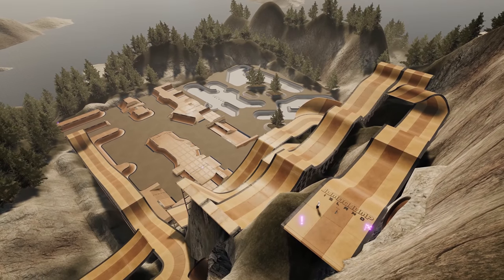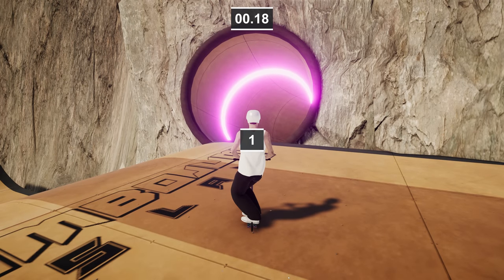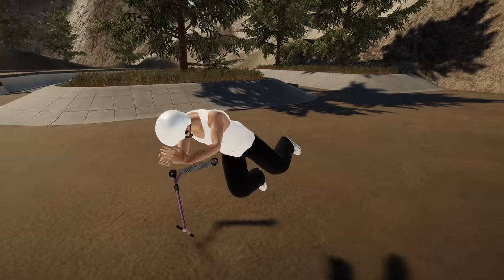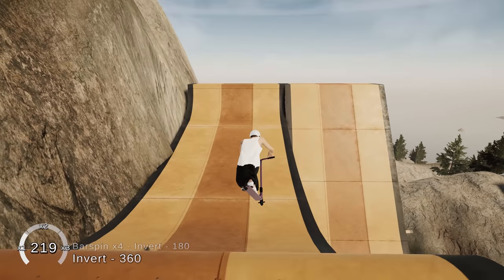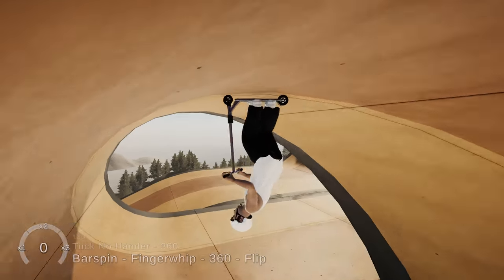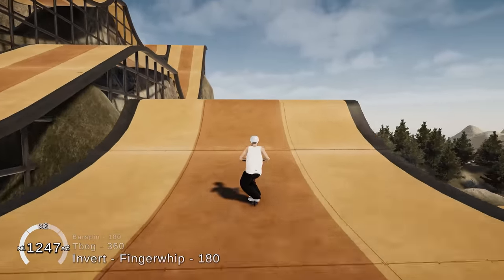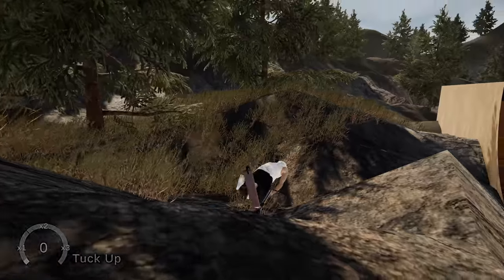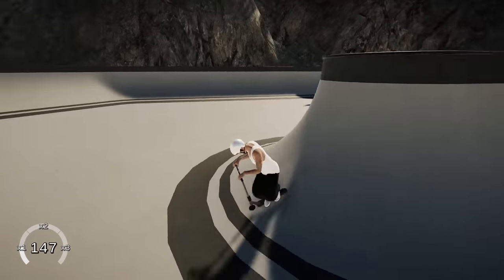Okay This Is Pretty Sick | SCOOT